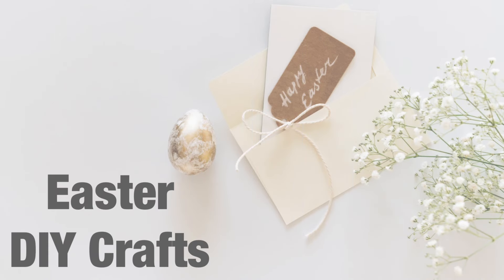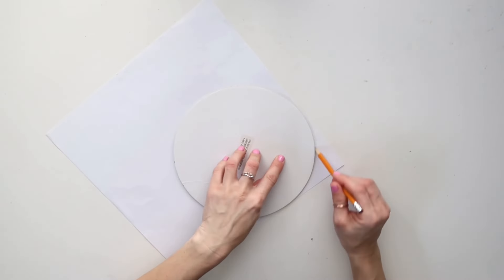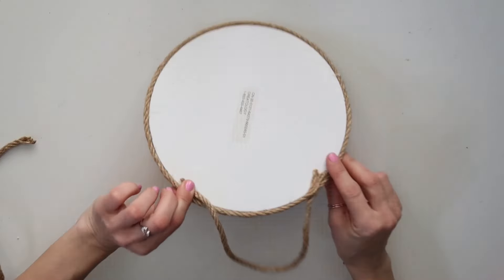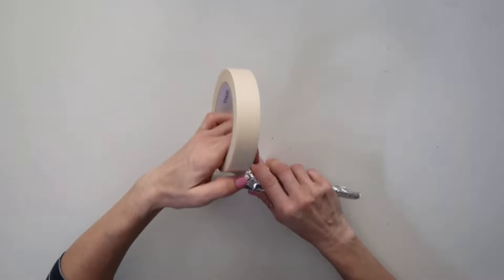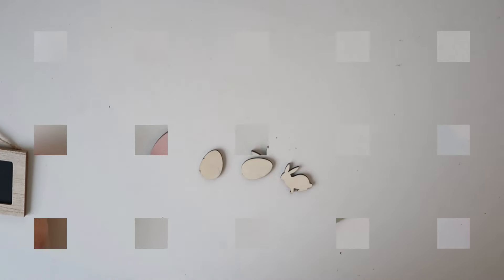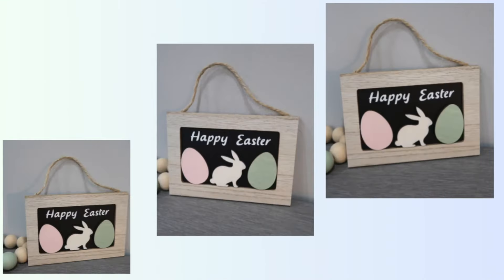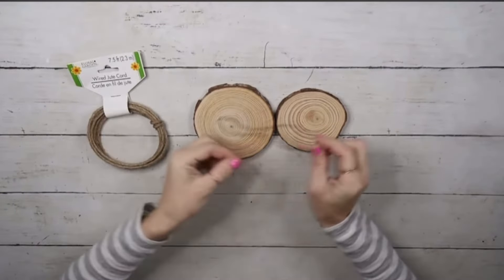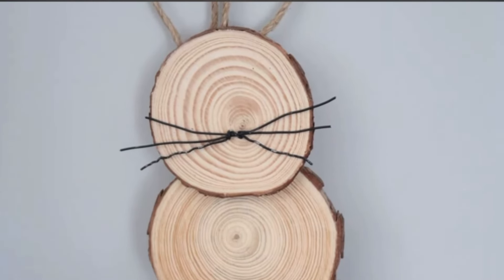Easter DIY Crafts * Beautiful Easter Decor * Easy and Cheap (make it in no time)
These beautiful Easter DIY's are easy to make and budget friendly. We hope you like these too!

*TEMU products:

⬇️Download the Temu app to get 💰100 coupon bundle via the

Product Links:

1Pc Multi Angle Miter Shear Cutter, With Safety Lock Hand Tools, Multifunctional Trunking/Miter Shears For Angular Cutting Of Moulding And Trim, Adjustable At 45 To 135 Degree, Hand Tools For Cutting S $9.99

10pcs Half Round Welcome Stencils For Painting On Wood, 12 Inch Large Reusable Door Hanger Pattern Stencil, Welcome To Our Home Template For Wood Sign Farmhouse Wall Canvas Door Porch DIY Art Crafts $5.49

5pcs 6 Inch/ 8 Inch  Wooden Circles Round For Crafts Christmas Blank Slices Discs For DIY Crafts Hanging Ornaments Painting And Drawing Door Home Party Decorations $2.99

*Kitlife Oficial Purses:
Code: "Jelena18" (discount 18%)